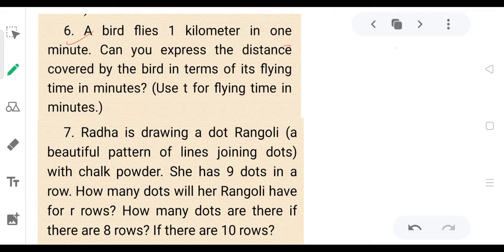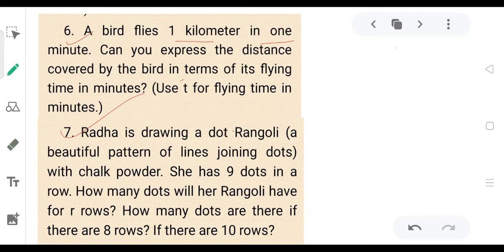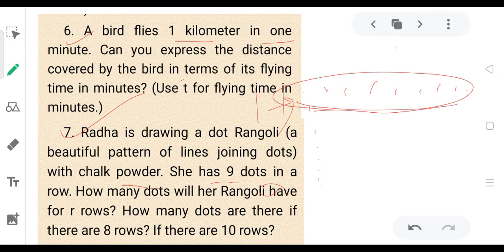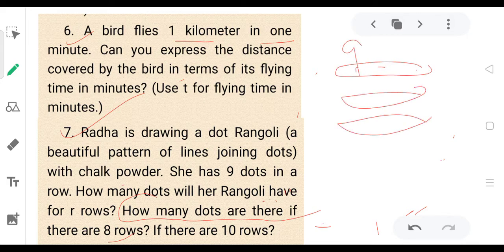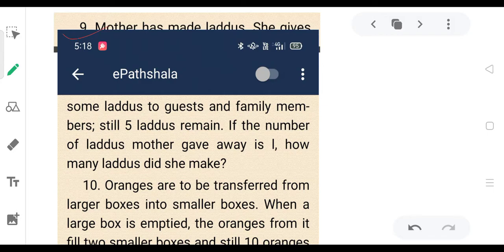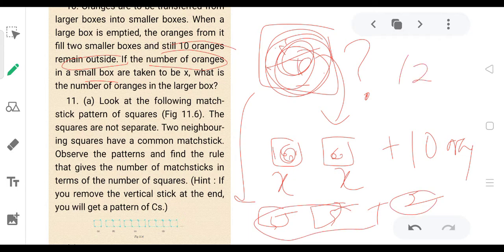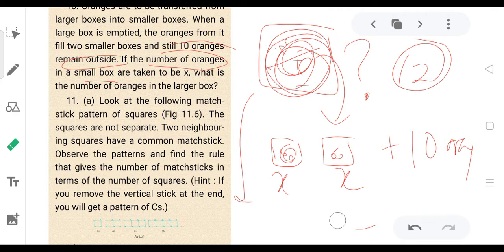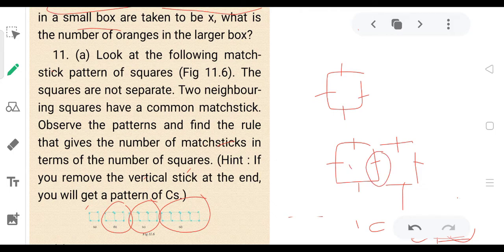Class 6 Maths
Q. 6 to 11